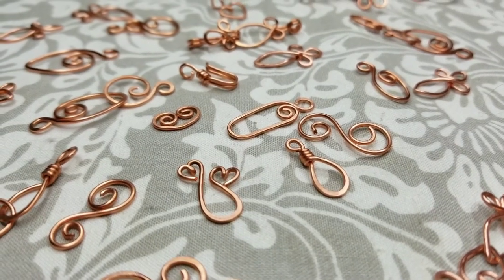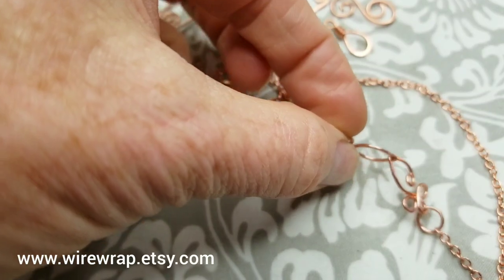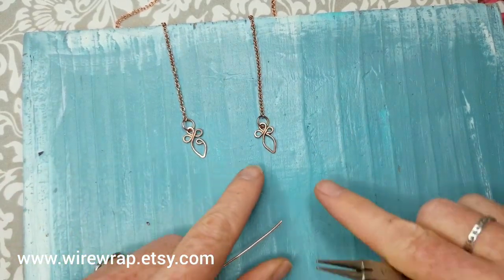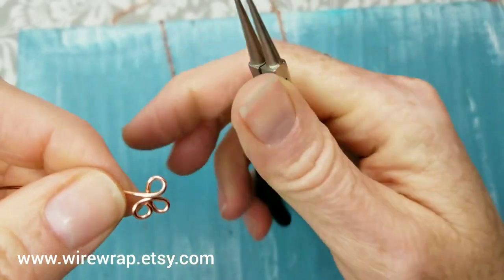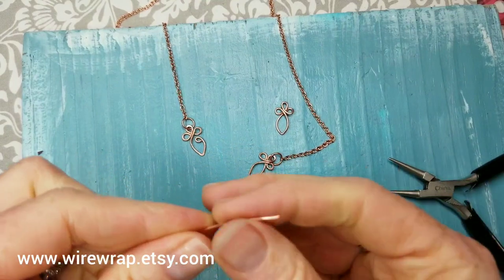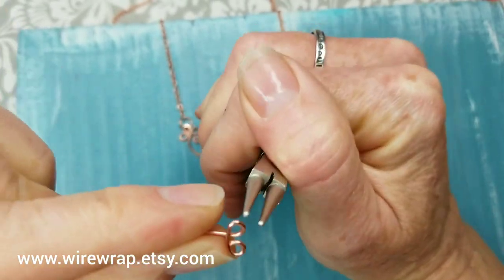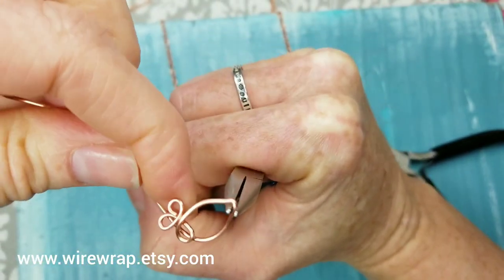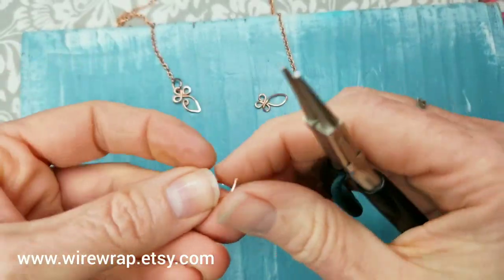DIY - Make This - Step-by-step WIRE CLASP Tutorial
Make these decorative clasps yourself. No need to have a plain clasp when you can make these decorative ones.  I will walk you through how to make these!  Piece of Cake!